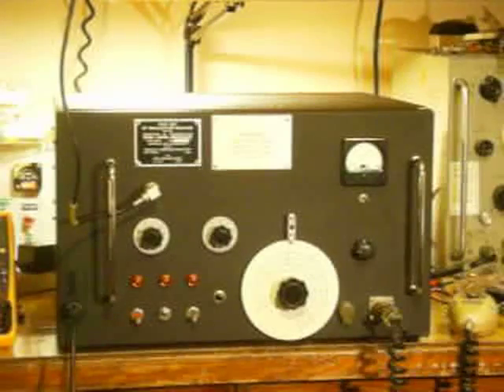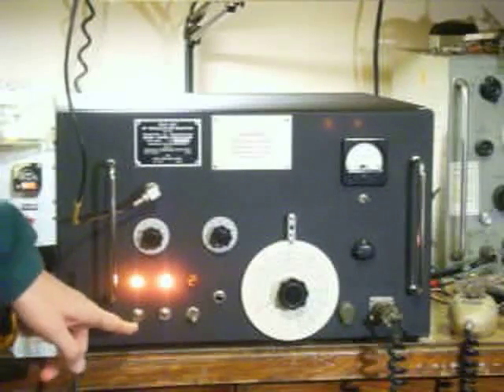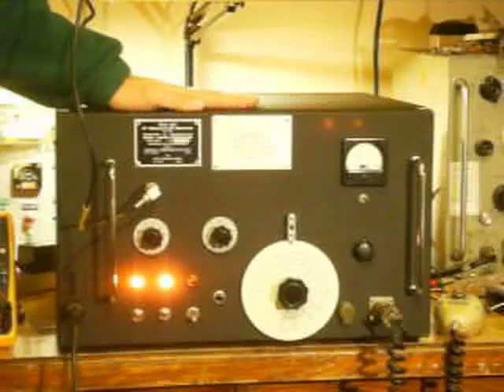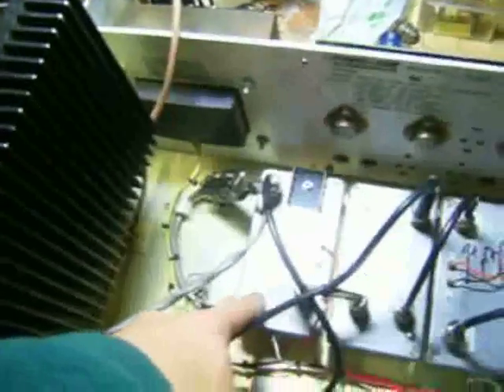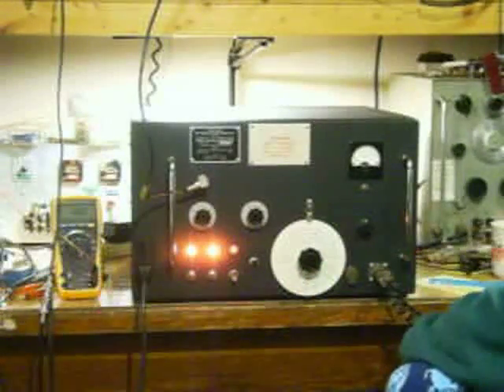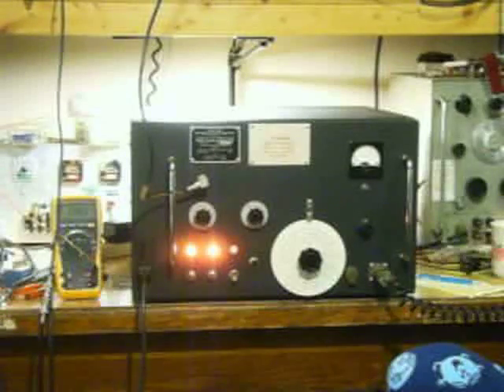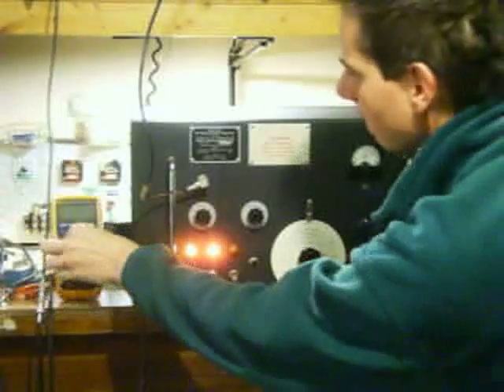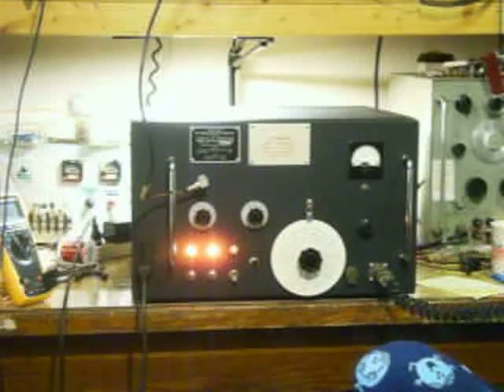Homebrew 20m SSB transceiver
Homebrew 20m SSB transceiver designed and built from scratch using military surplus parts from hamfests to give it a vintage look.  This radio is capable of 40 watts PEP transmit power.  It should have a front-end noise figure of about 1 dB.  Low phase noise VFO and BFO used.  Bi-directional signal chain.  Made in England vernier dial which provides smooth tuning.  Military surplus plates covering up the holes in the surplus chassis that was used to house the radio, adding to the appearance.